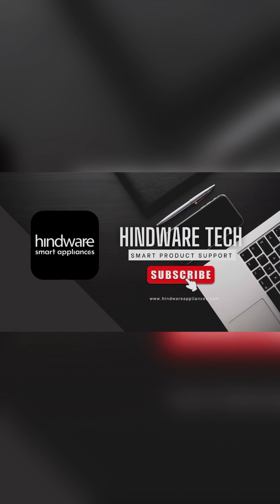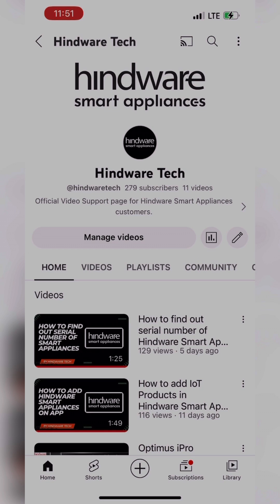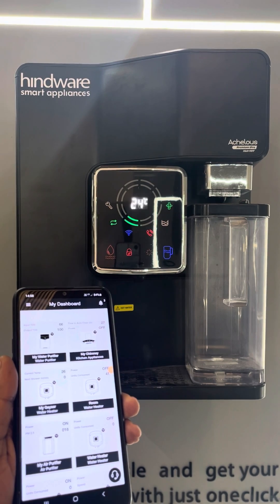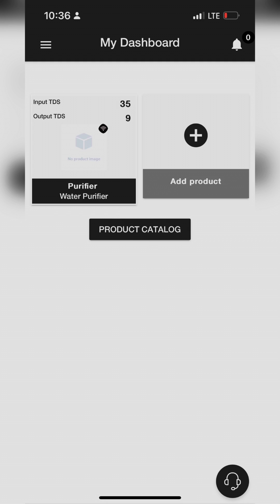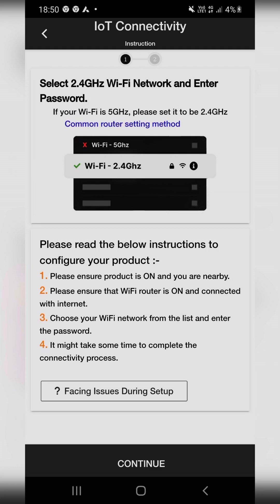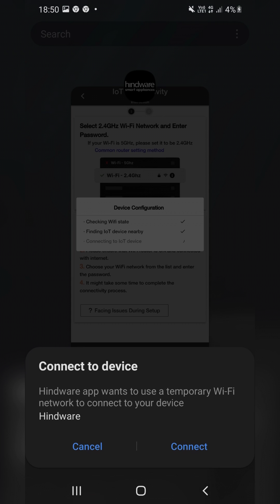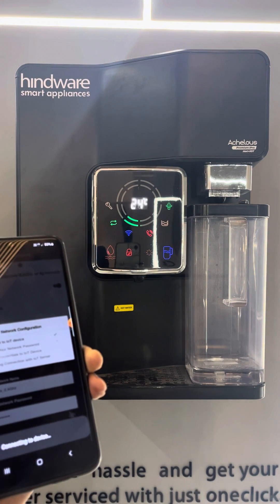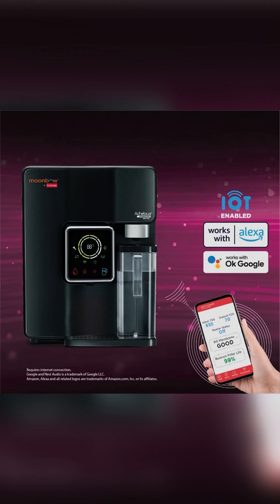Steps to connect Achelous Premium ipro with Wi-Fi (IoT) l Water Purifier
Hi, Welcome to Hindware Tech.
In this video, we will see, how to connect Achelous Premium ipro smart water purifier with Wi-Fi.